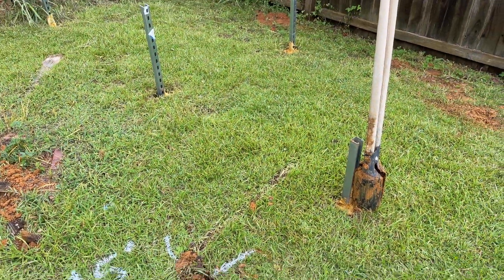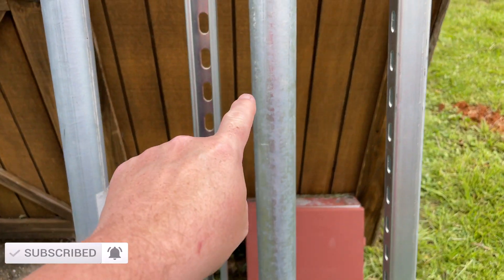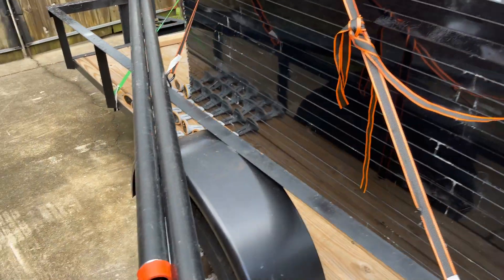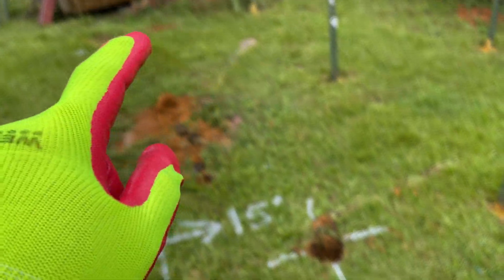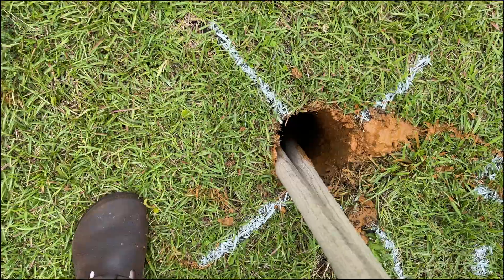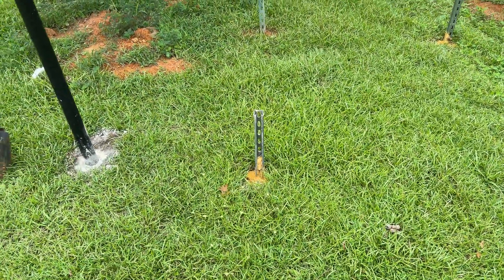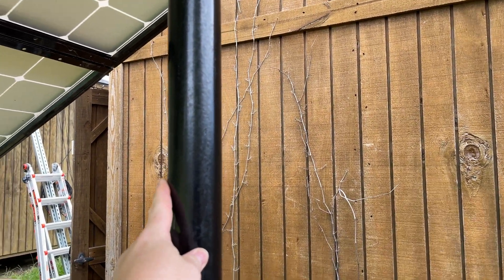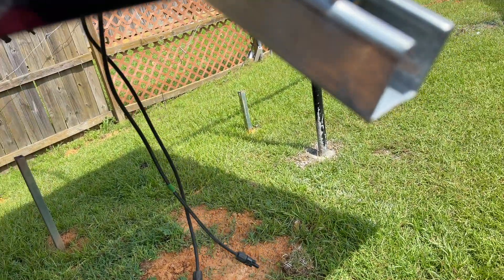DIY Solar Panel Ground Mount - 6kWh- Cheapest way - Yet Strong.. - Part 1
Today I finally start on my new DIY Solar Ground Mount for my 6kWh panels. I want to build the DIY Solar Ground Mount cheap, but yet strong. So I decided to go with 2" steel pipe that I picked up at the local hardware store. You will see the process that i go though to get this setup. The steel pipe is 10 feet long by 2 inches. It appears to be schedule 40 thickness. Make sure to stick around for part 2, where i add the panels to the DIY Solar Ground Mount.

Also to note, It has been a while since my last upload, It has been a pretty busy summer with the kids and having family issues. But i think I'm getting back on track.

iCharger x8
HobbyMate Speed H6
BatteryGo BG-8S
SkyRC iMax B6AC
diyBMS v4.2 Controller Case (Make sure to get size 125x90x40mm)
Daly 48V 14S BMS
Spot Welder
Mini Spot Welder
Spot Welder Portable DIY
E6000 Glue
Kapton Tape
Kapton Tape
Large Shrink Wrap

For all of your 18650 cells. Great products, and great customer service at a great price!

Also I'm​​ is doing a HUGE GIVEWAY. Details are below. Make sure to watch to the end for more details on the giveaway.

Once I hit 100,000 Subscribers, I plan on giving away the following:
-272 to 280aH LiFePO4 in a 16s Configuration with busbars
-Batrium or diyBMS BMS
-Victron Smart Solar Charge Controller
-Maybe a Growatt Off-Grid 6KW Inverter
-Maybe 10kw of Solar Panels with wires.
(As far as all the wiring, not sure if it will be a complete setup yet or not. If I do, I may have to deliver it all to the winner)

DIY Solar Energy
5631 Highway 90
POB 275
Theodore, AL 36582